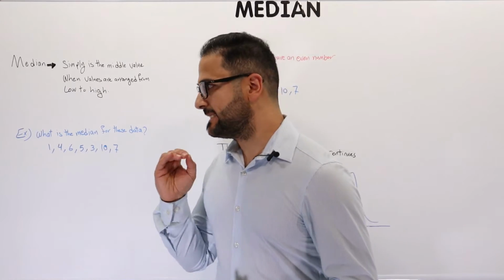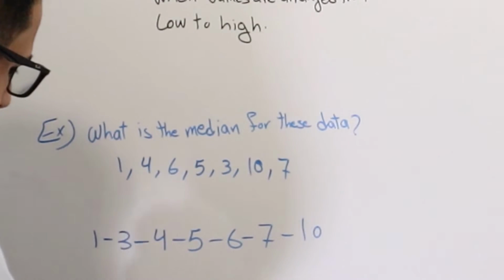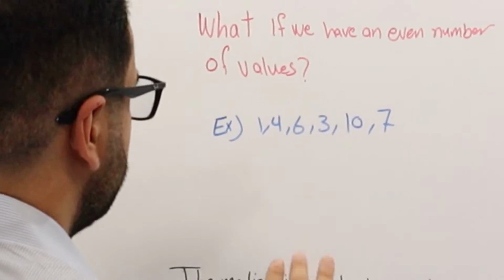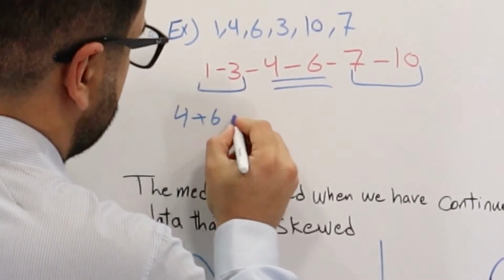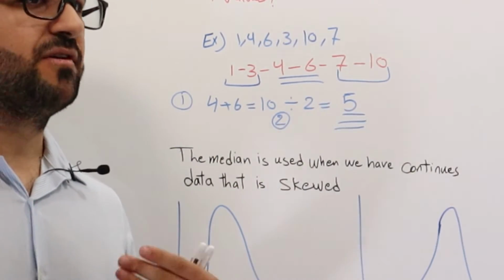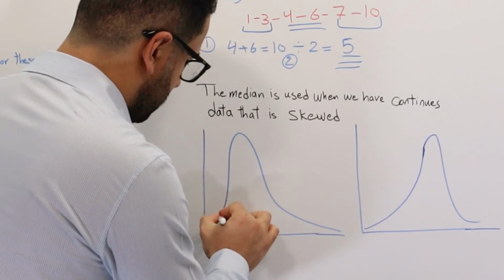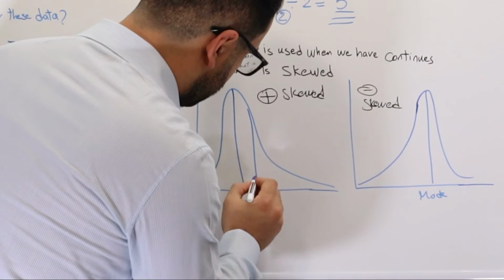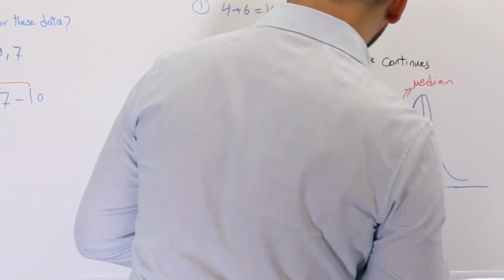Measures of Central Tendency - The Median Calculations (Statistic)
This video goes over the calculations of the Median. The median is used when continues data skewed (not normally distributed).  It is important to be able to interpret the results out of a study when the median is used to be evaluate the data and the study overall.